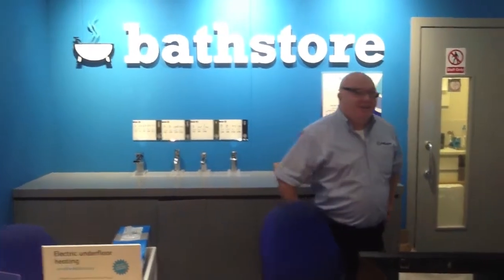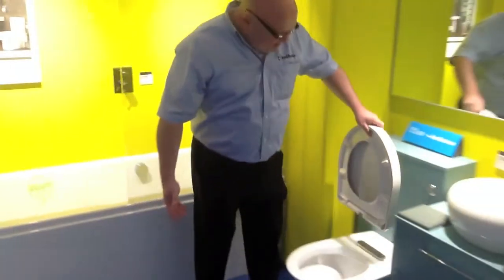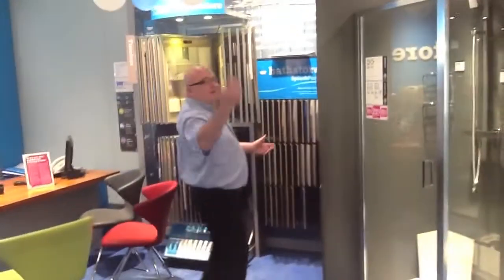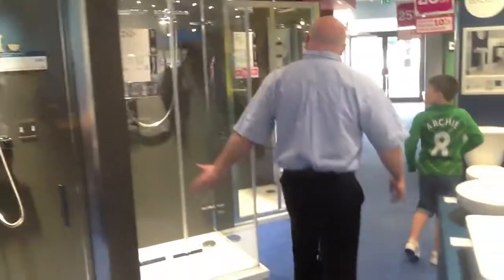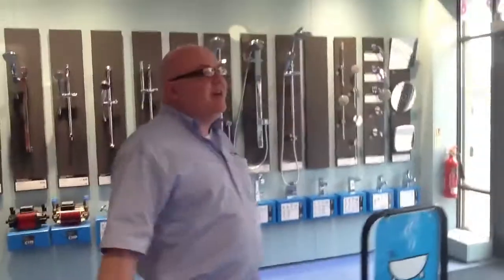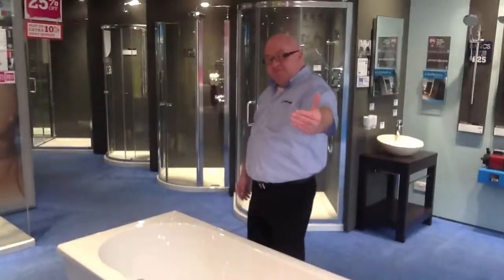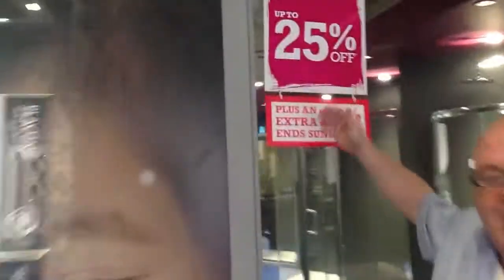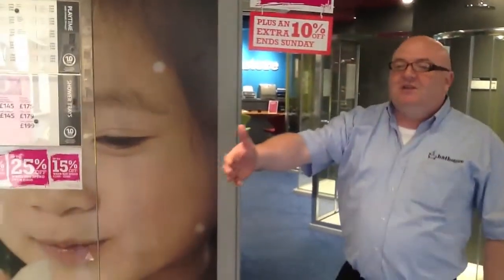Bathstore - The Tour of Store with Archie Hawkins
The 30 second tour of Bathstore in Aylesbury with Archie Hawkins